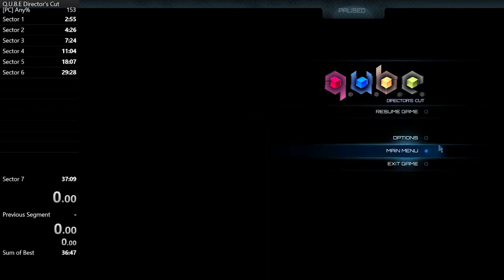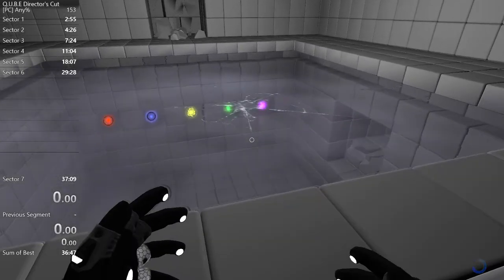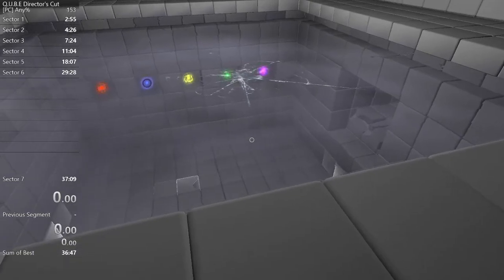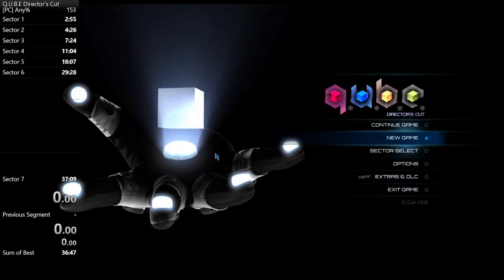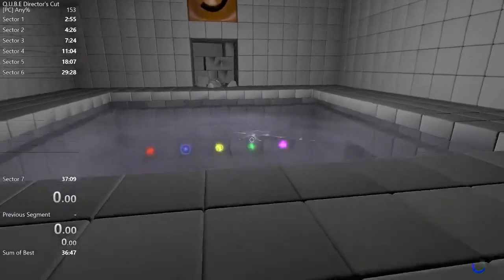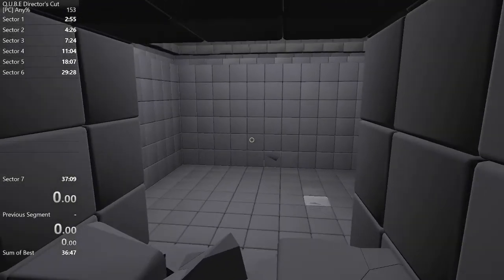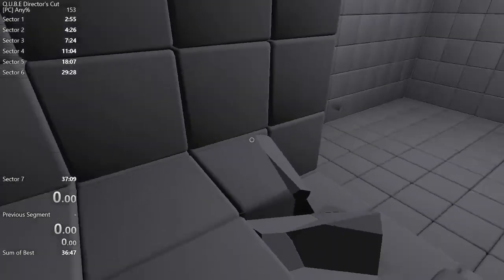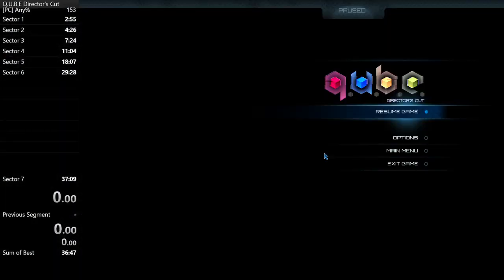Sector 7 last puzzle skip (confirmed)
So it looks like all you have to do to skip this puzzle is quit to the menu, click continue, then quit to the menu again, and click continue again. Due to this skipping a whole section of puzzle, it should save time over the current route.